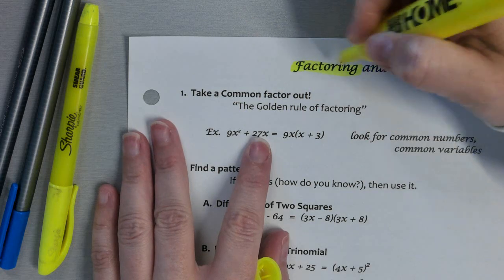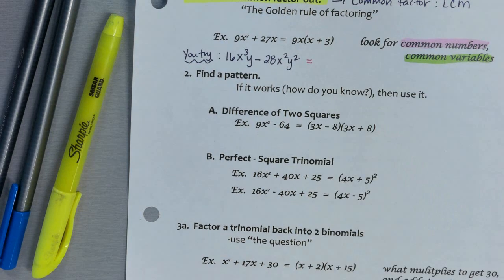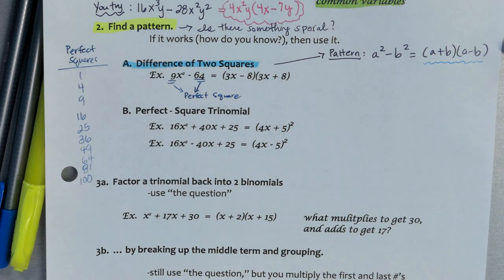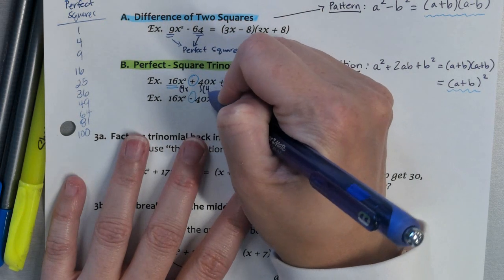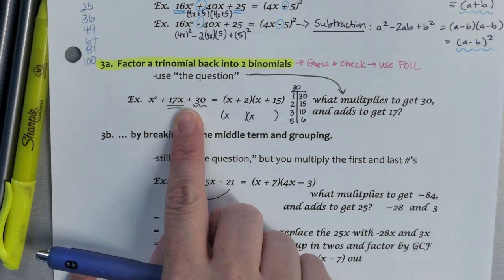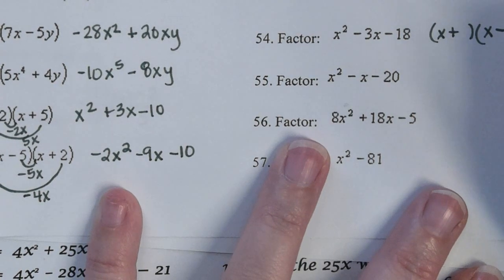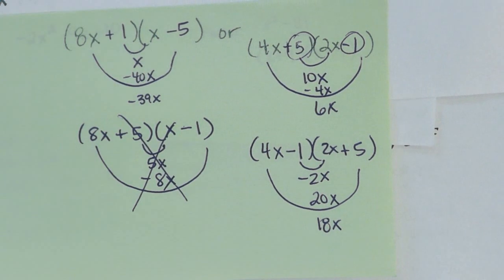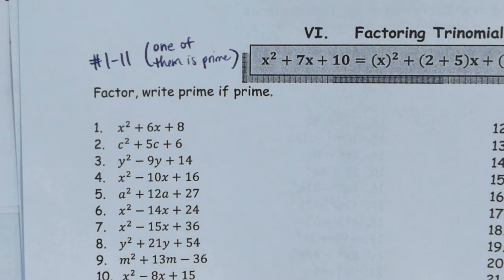2.3 Pre Notes for A2H - Factoring and You WS